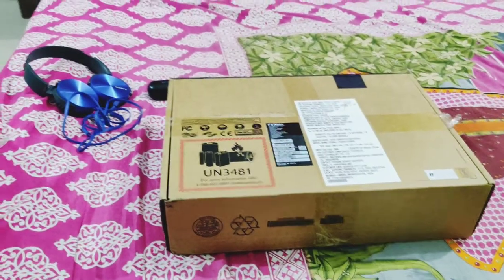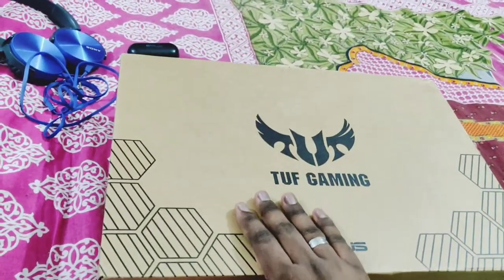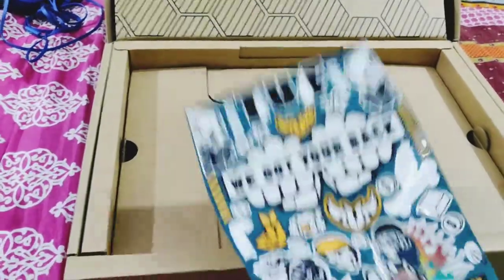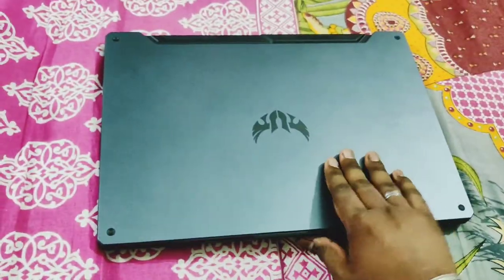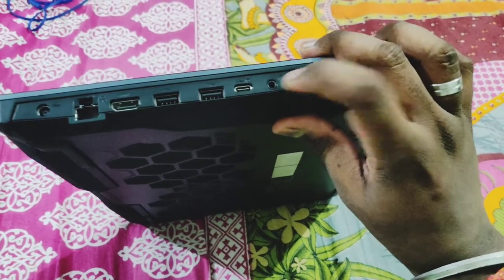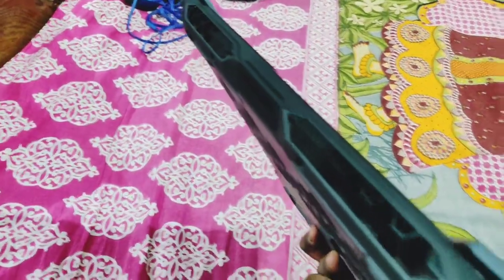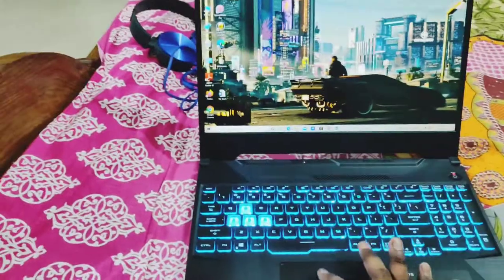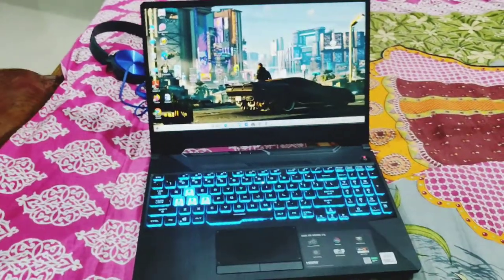Asus TUF F15 (2020) Overview & Short-term Review.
Consists of a 720P internal webcam.

Has great durability. It actually/literally has military grade protection.

Has DTX ultra audio and also the audio jack provided is High Res audio enabled.